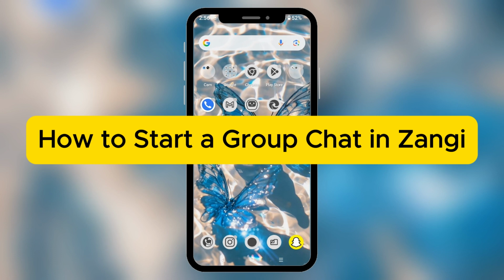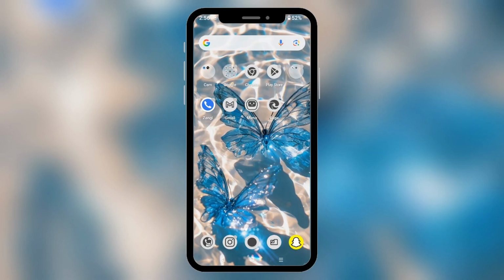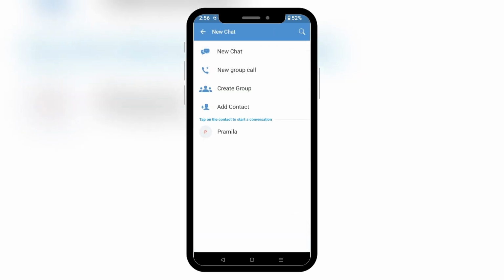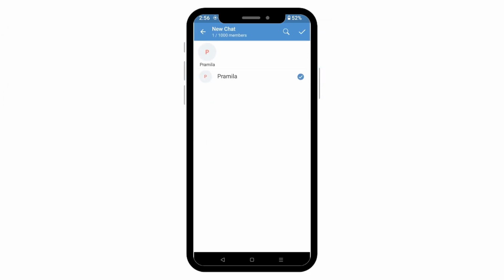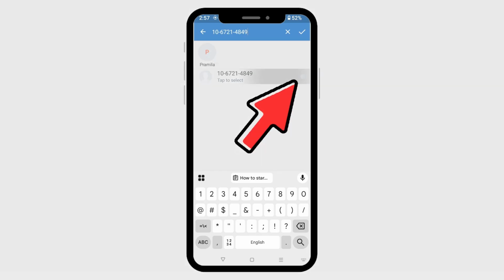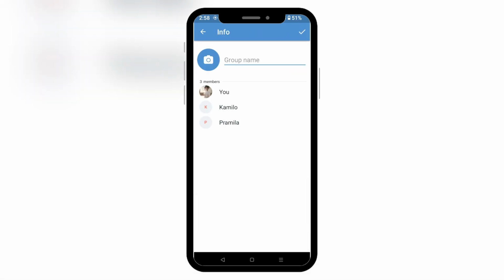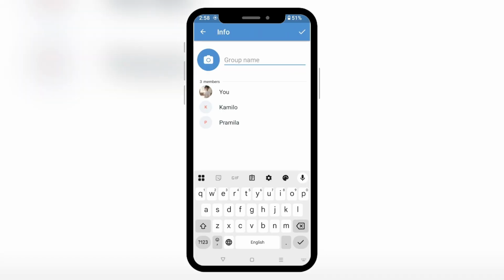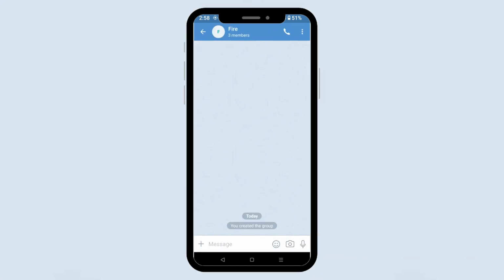How to Start Group Chat in Zangi 2025?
The Zangi app makes it incredibly easy to create a group chat where you can share messages, media, and updates in real-time. Simply open the app, tap on the chat icon, and select the option to start a new group. Then, choose the contacts you want to add, give your group a name, and you're ready to chat! This guide is perfect for anyone wondering how to create a group in Zangi Messenger, how to chat with multiple people in Zangi, or how to organize a group conversation in Zangi app. Group chats are ideal for planning events, discussing ideas, or staying in touch with your circle — and Zangi’s secure messaging ensures your conversations are always private and protected.